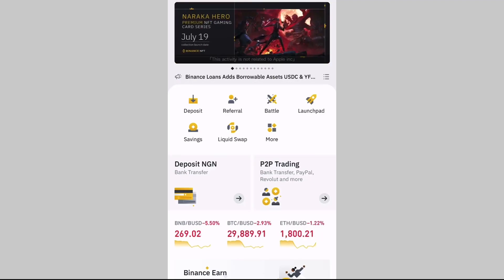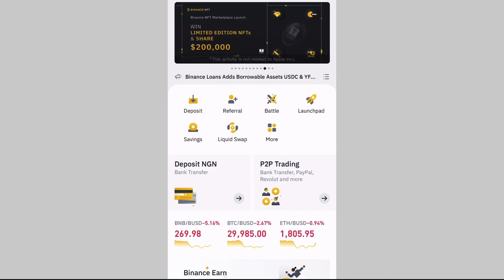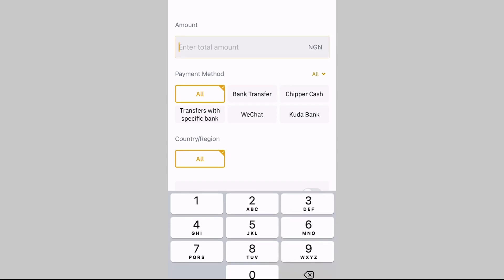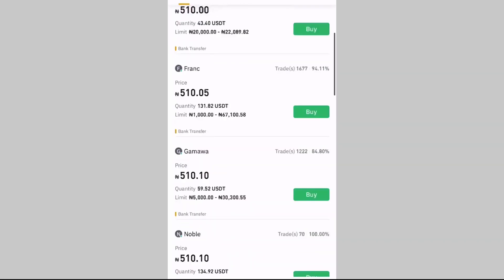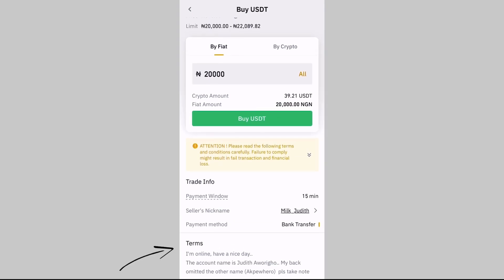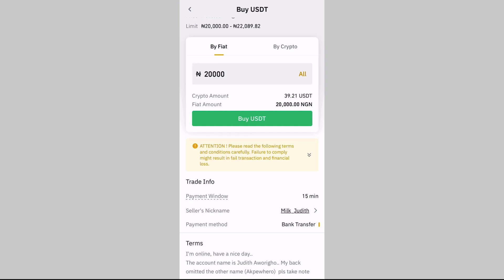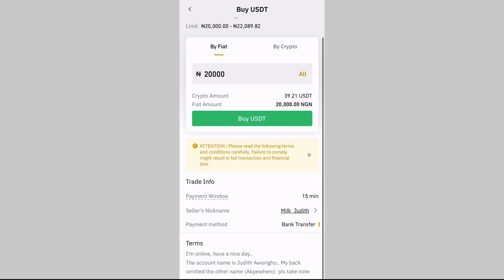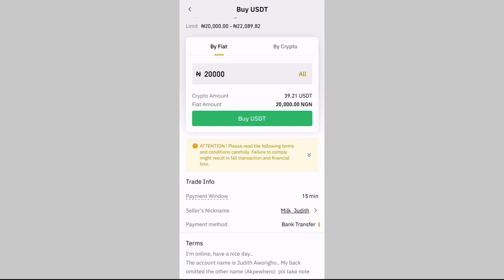How To Deposit Money From Your Bank Account To Binance In Nigeria || Binance Tutorial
👉 In this video, I will be showing you how to deposit money from your Nigerian bank account to your binance account with the binance P2P trading.